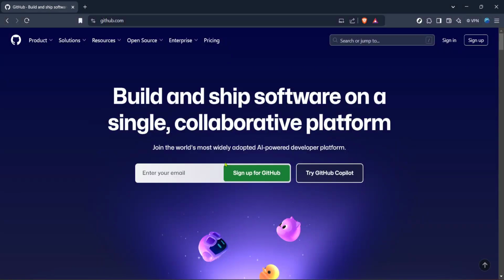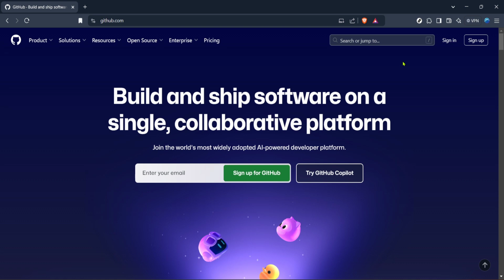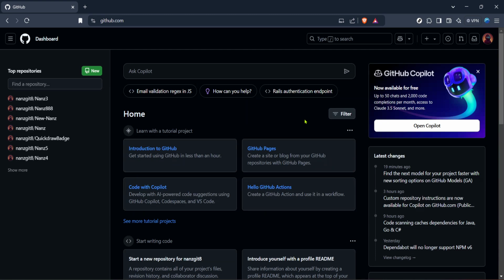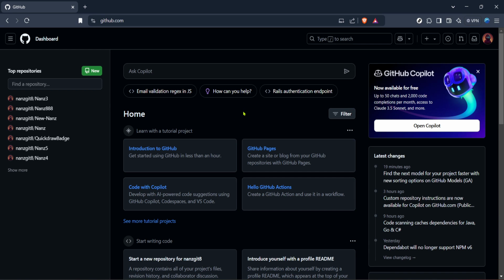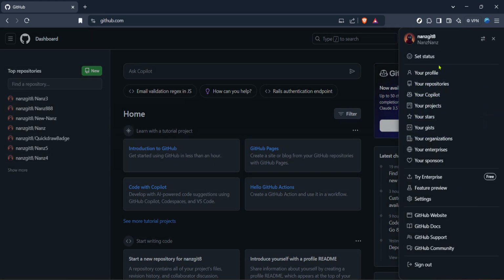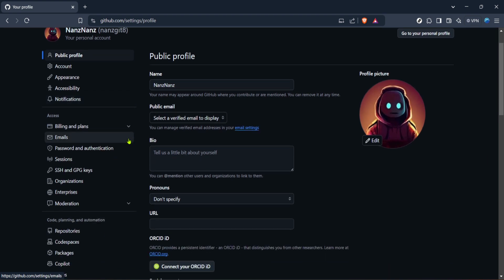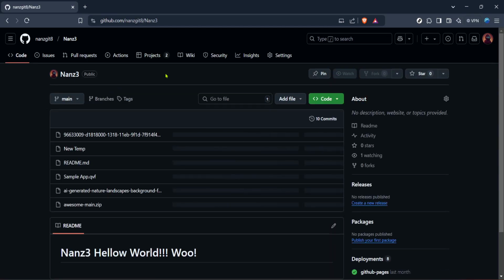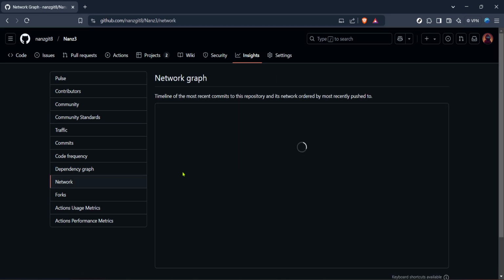How to Network on Github (Full 2025 Guide)